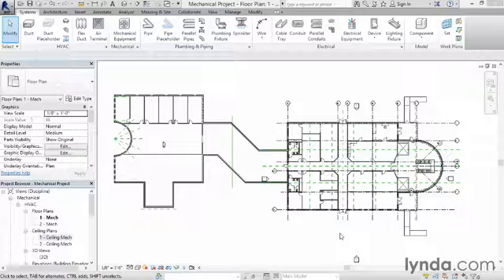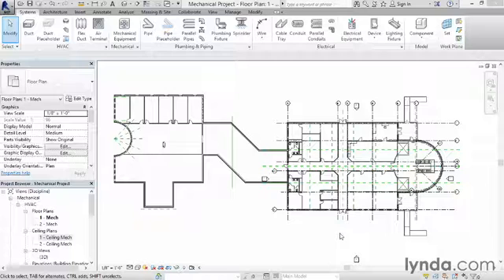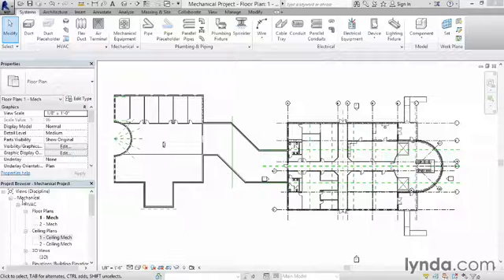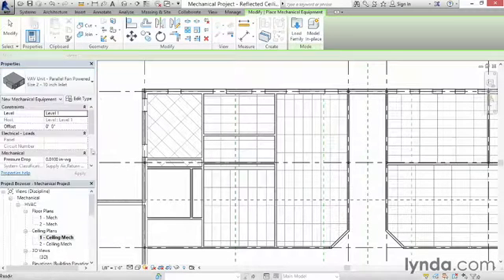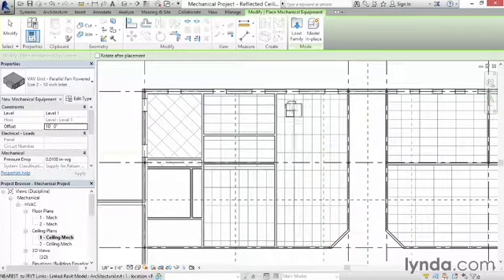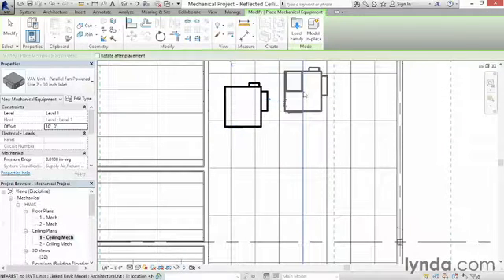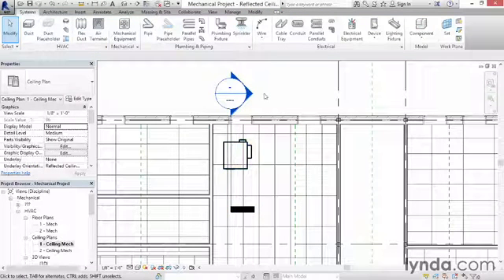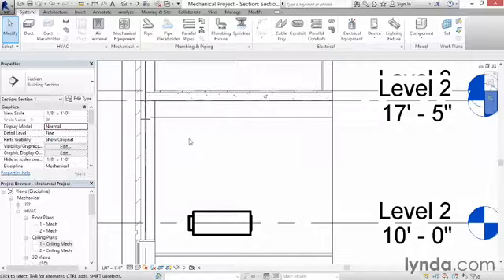139985 03 02 3D15 equipment